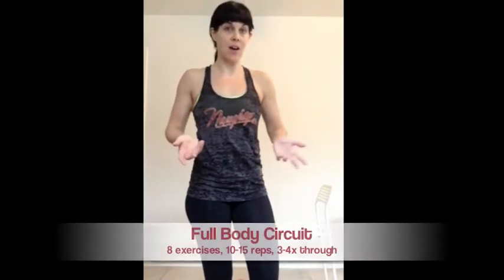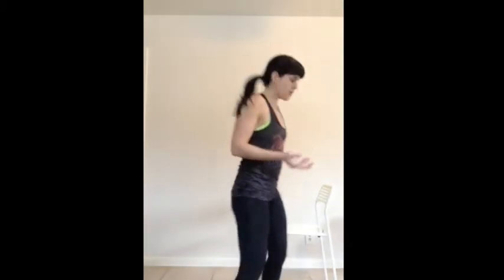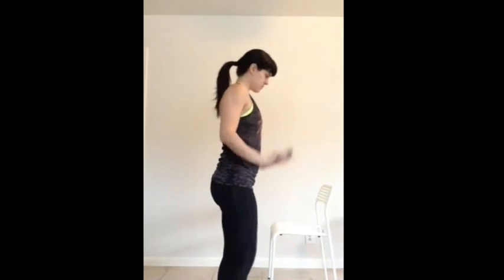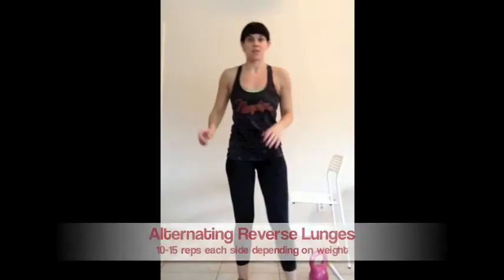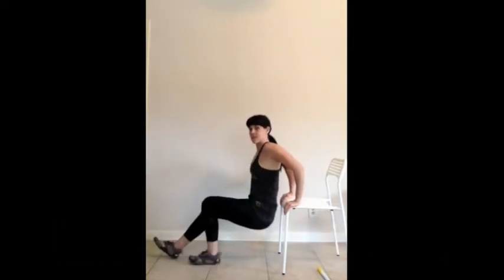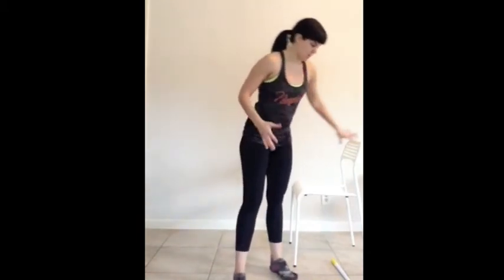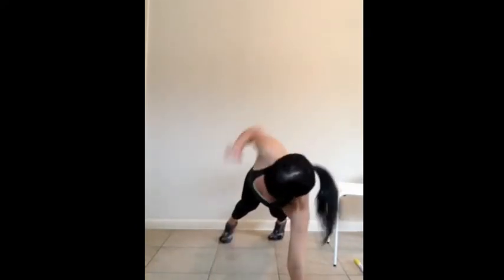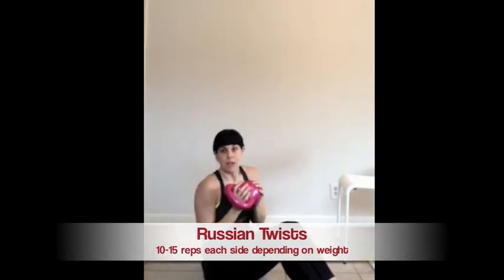Week 1 Free Full Body Circuit Workout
As promised I'll be sharing a free workout each week. More details at this blog post

Week 1 Circuit Workout
8 exercises, 10-15 reps depending on the weight you choose
- Beginner would use no weight or lighter weights
- Intermediate would use weights when needed

1. Hang, Clean and Press (30# barbell, or hold dumbbells)
2. Reverse Lunges (holding 15# dumbbells)
3. Push-ups (on toes, or elevate hands)
4. Bench Dips (straight legs, or bent)
5. Bodyweight Squats
6. Renegade Row (10# dumbbells, or none)
7. Medicine Ball Push Jacks (10# med ball)
8. Russian Twists (10# med ball)

If you try the workout let us know how it went in the comments!